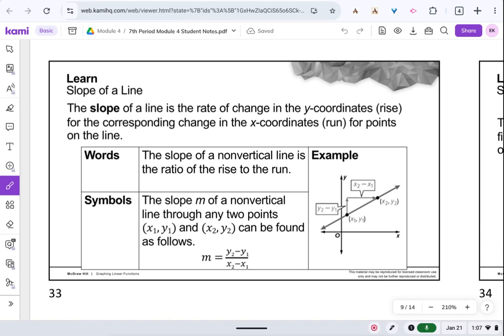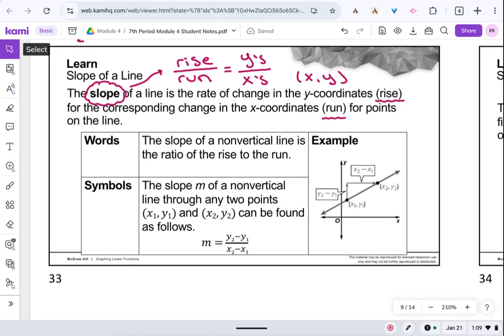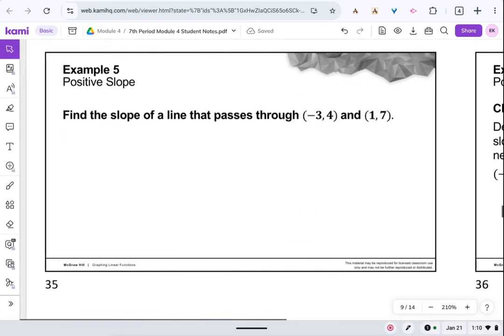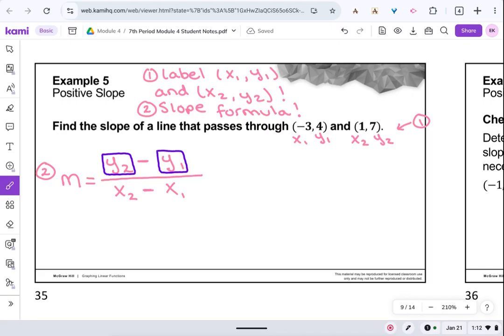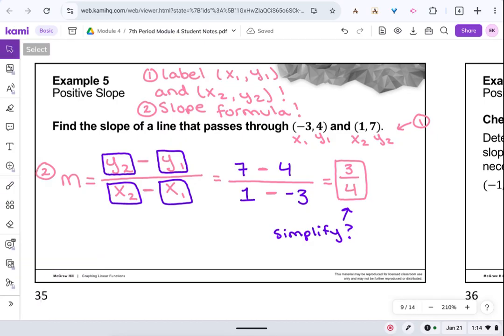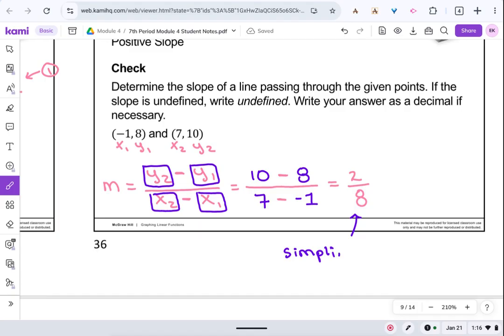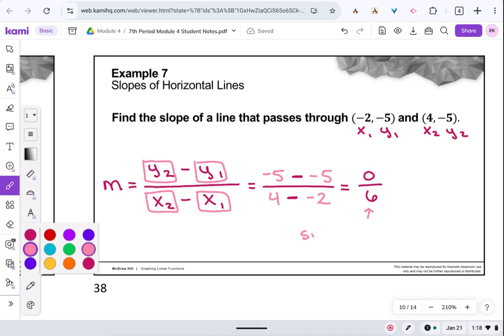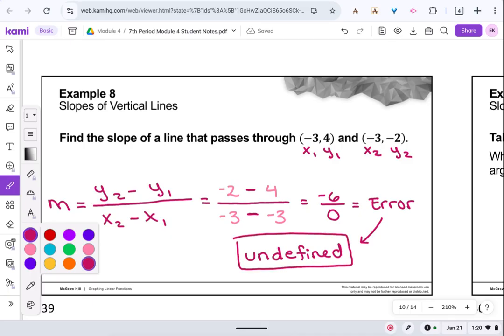Lesson 4-2 Note Video #2